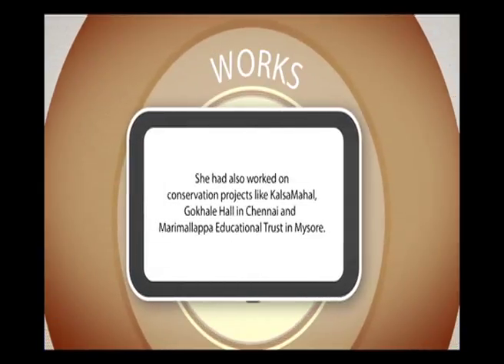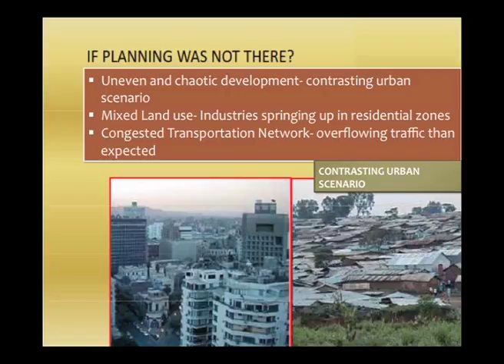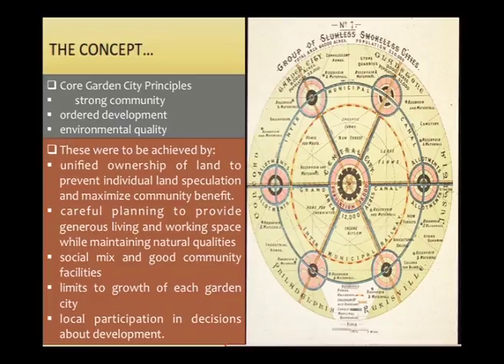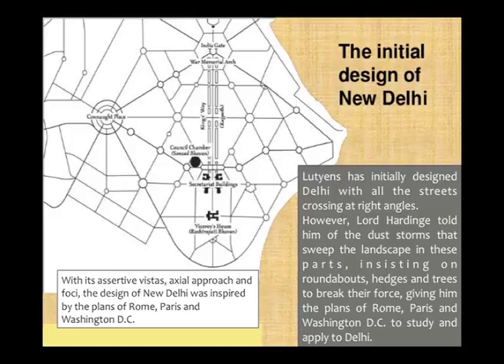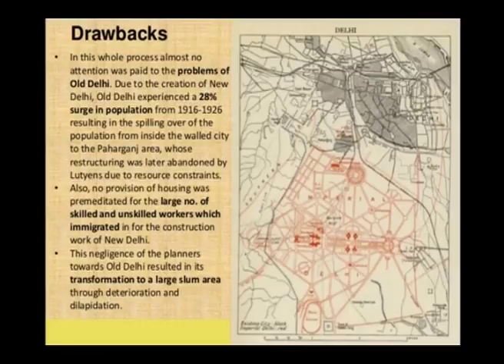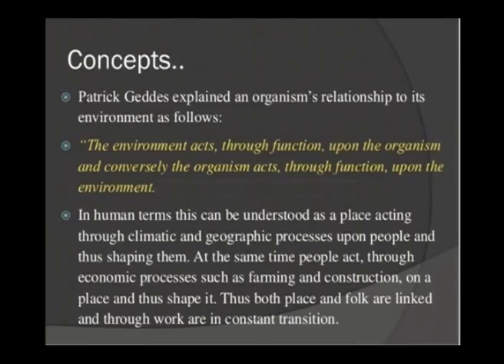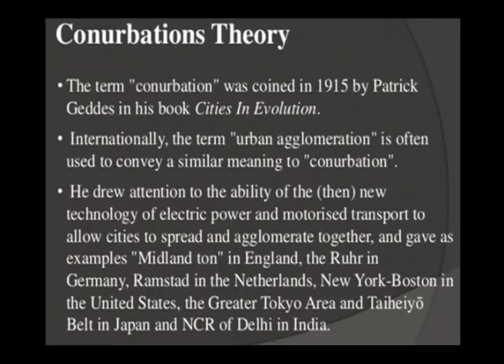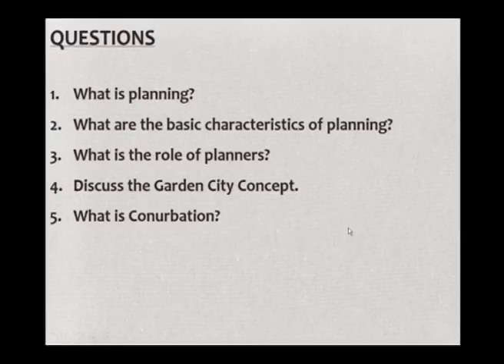Planning Concepts-1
Subject : Architecture
Course  :Human Settlement Plannings